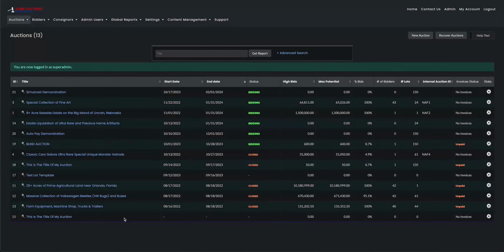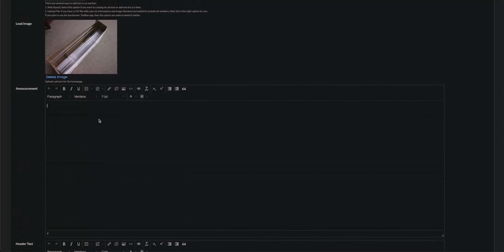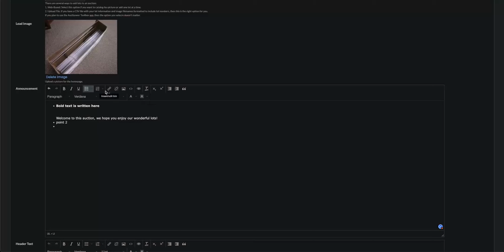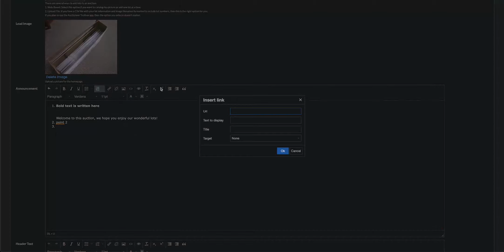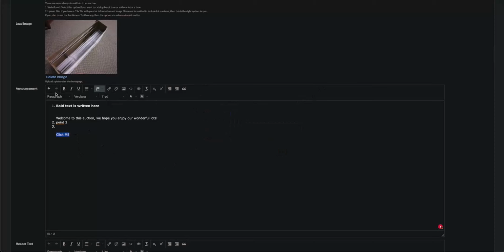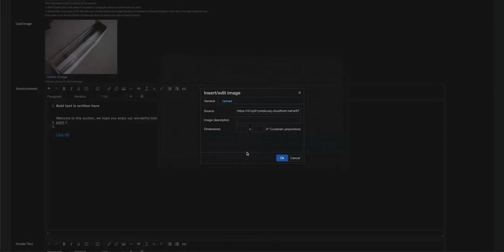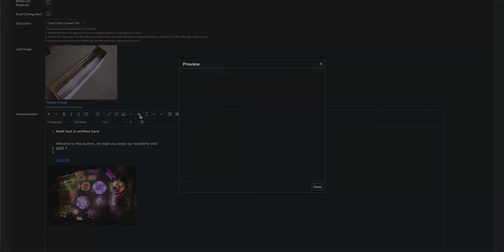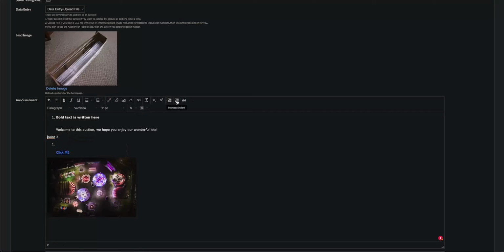How to Use the WYSIWYG Html Editor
WYSIWYG (pronounces wizz-ee-wig) is the text boxes you use to enter auction or lot information. This video is going to breakdown all the features our  text editor has, and demonstrate how to use them to their full capapbility

This video will show you:
-Font options
-Placement and style features
-The image uploader and editor
-The view options
-What the boxes look like from the bidder's point of view